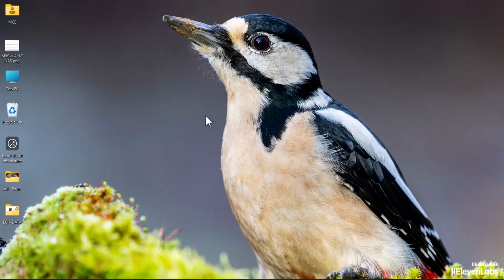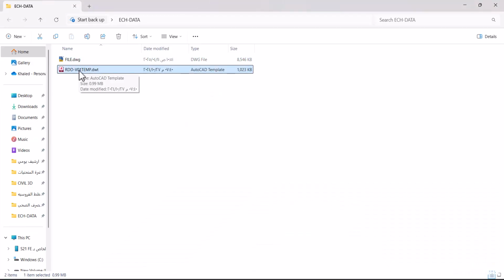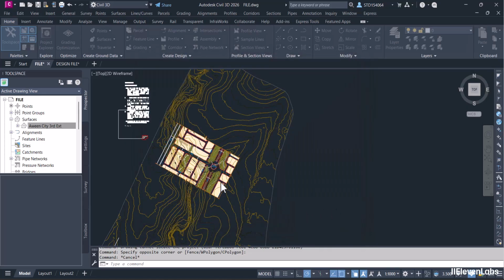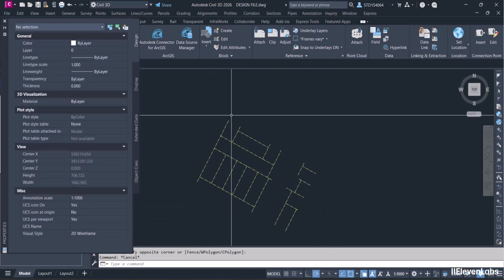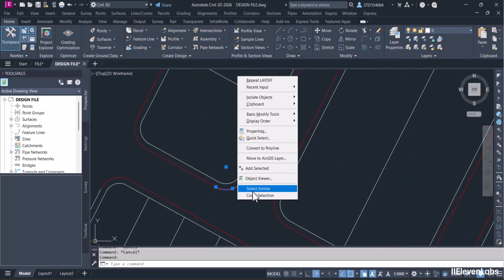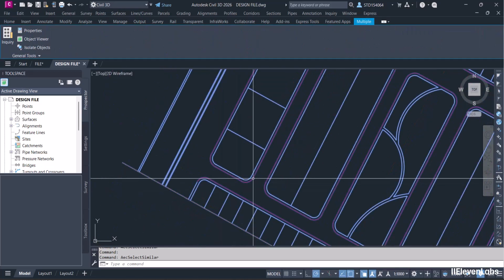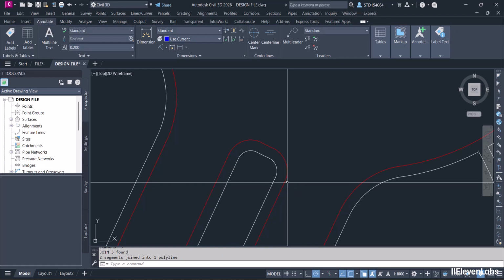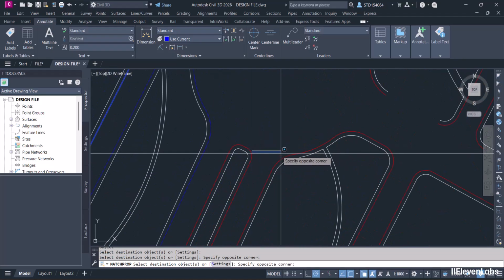CIVIL 3D ROAD DESIGN LEC 01 mp4